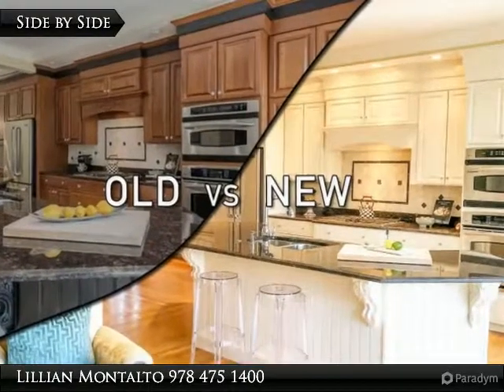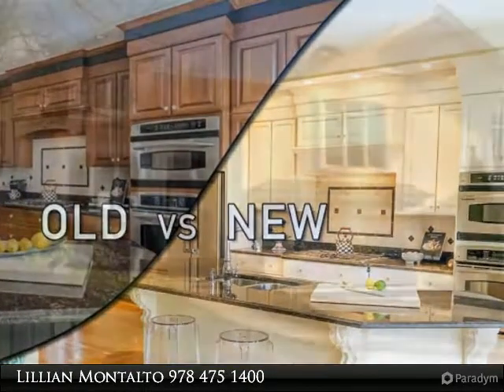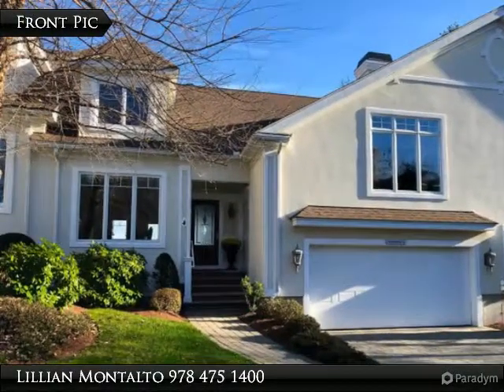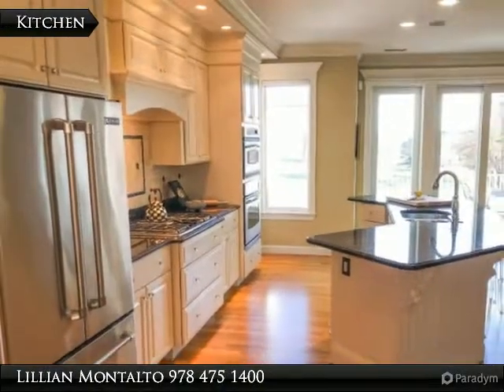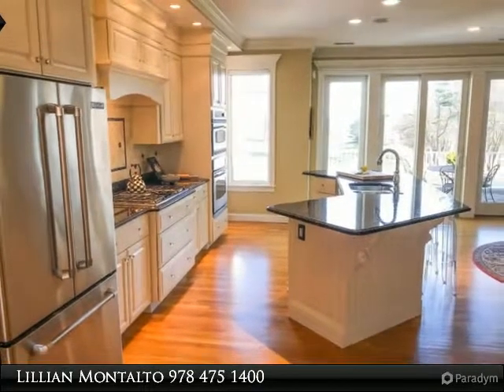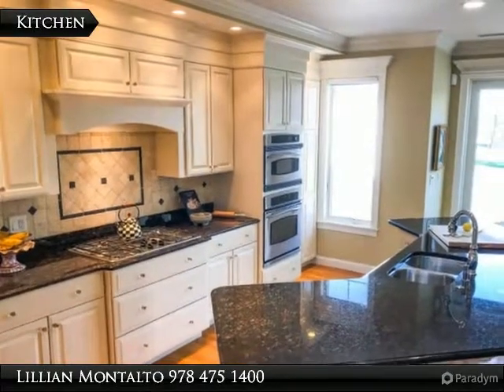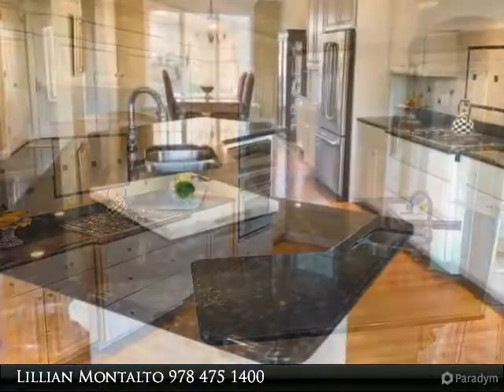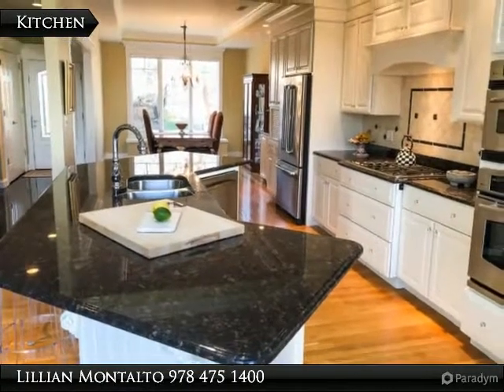4 Trumpeters Lane, Unit 4, Andover, MA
4 Trumpeters Lane
Andover, MA 01810

CHECKOUT OUR NEWLY UPDATED LOOK! WITH A NEW FACE-LIFT IN THE KITCHEN, THIS CONDO IS A MUST SEE! THE ONLY 4 BEDROOM at the Andover Country Club! There are an abundance of special amenities with 9 rooms, 4 bedrooms & 3.5 baths. The kitchen features granite countertops, recessed lighting, & stainless steel appliances. The living room & dining room boast cathedral ceilings, recessed lighting, custom designed gas fireplace, & an entrance to the breathe-taking deck overlooking the 8th fairway with majestic views stretching across the 1st, 10th & 18th holes at the Andover Country Club golf course. The FIRST FLOOR MASTER BEDROOM has a walk-in closet, slider to the deck & master bath w/ marble shower, soaking tub, double vanity, & marble floors! Nothing but luxurious comfort and relaxation while you enjoy a cup of coffee or glass of wine and take in the mesmerizing views!

Presented By:
Lillian Montalto, Lillian Montalto Signature Properties